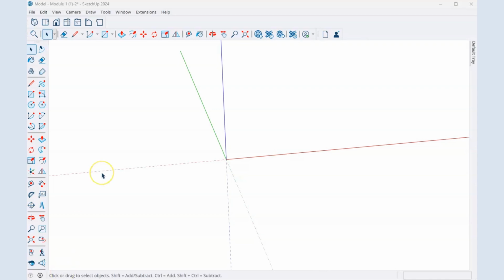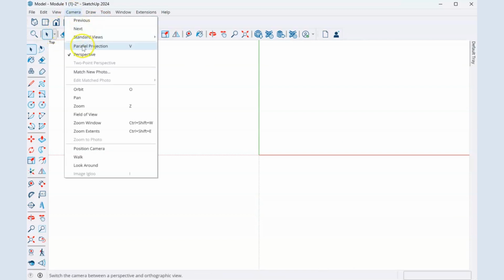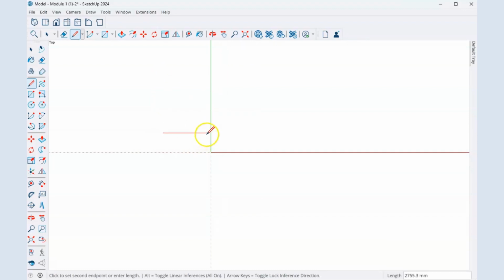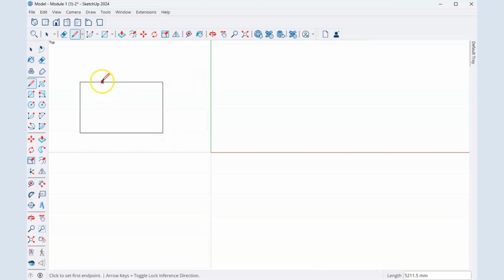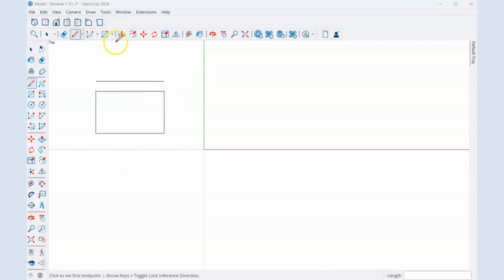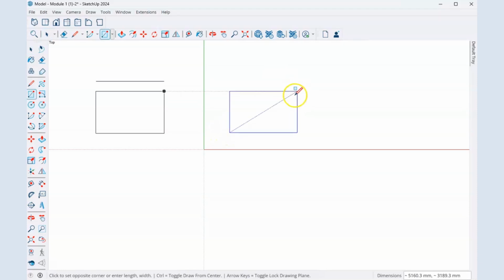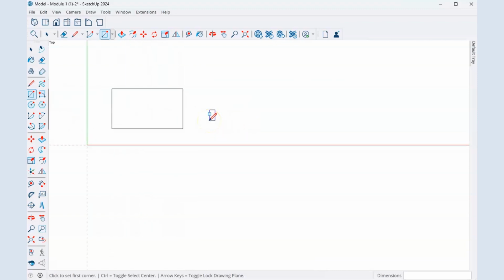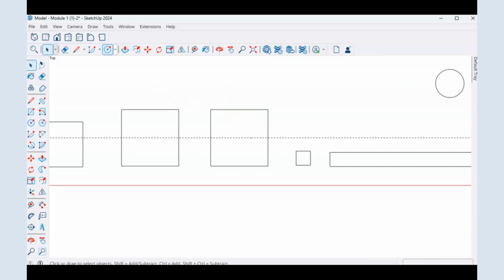Basics 2D drawing SketchUp